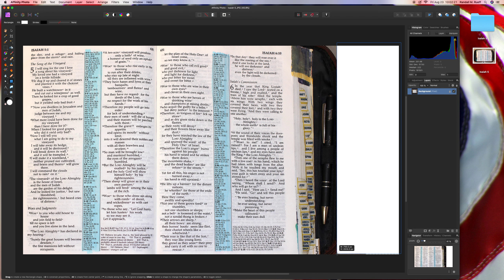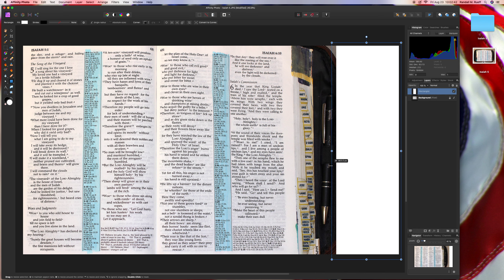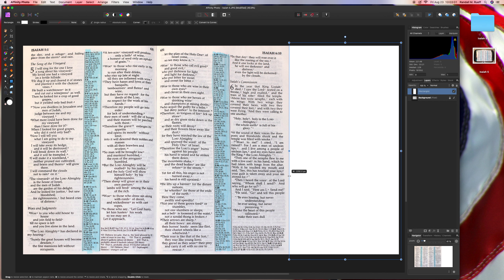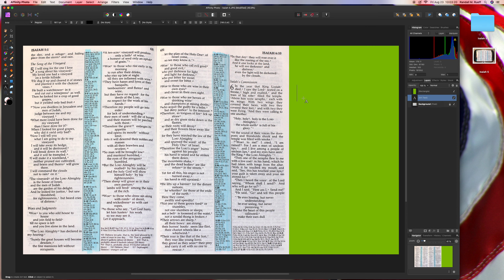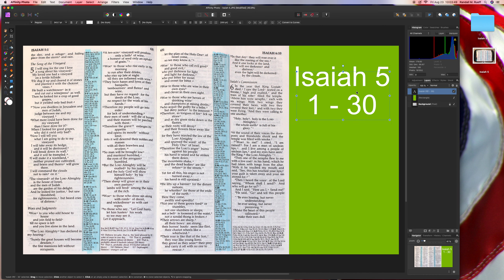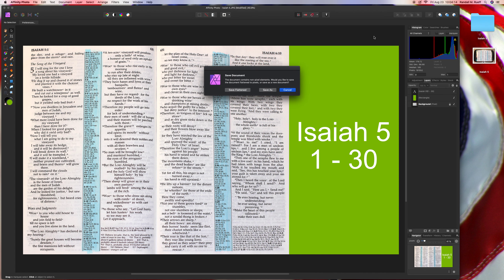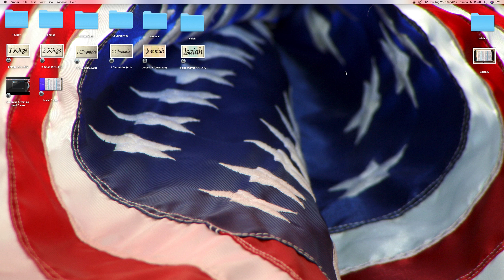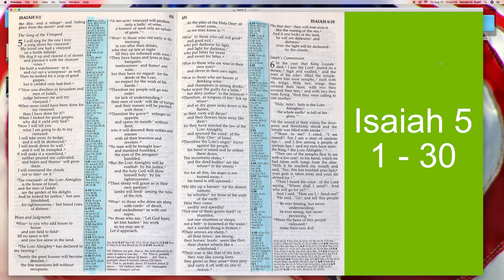Cropping & Texting : Isaiah 5